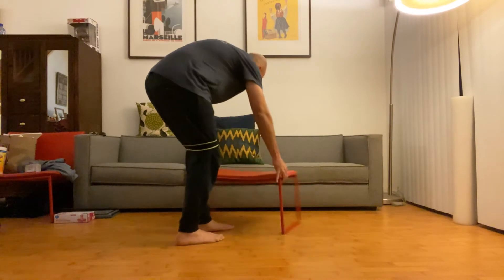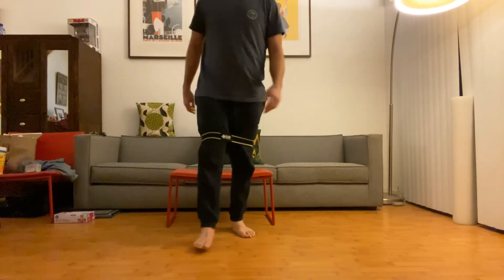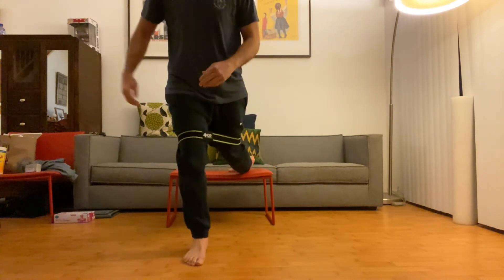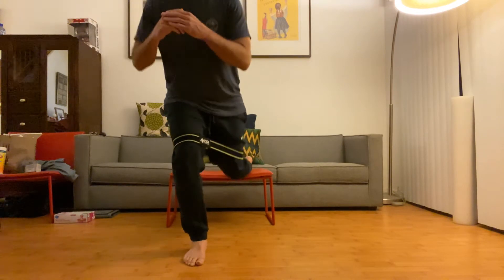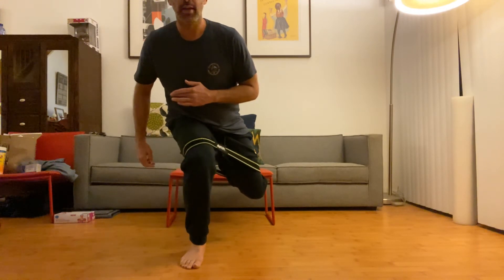Rear Foot Elevated Split Squat Banded Holds